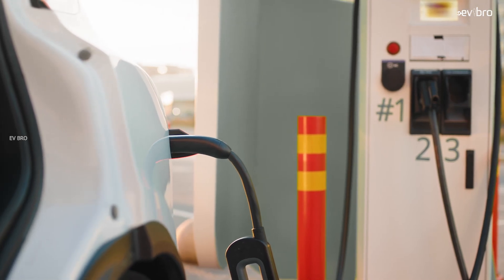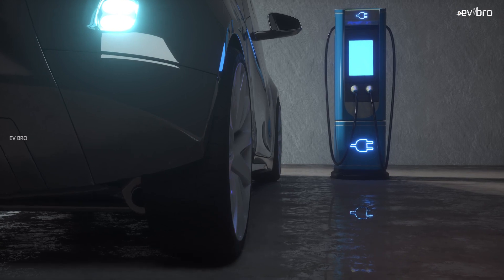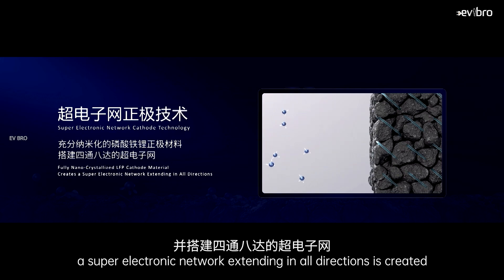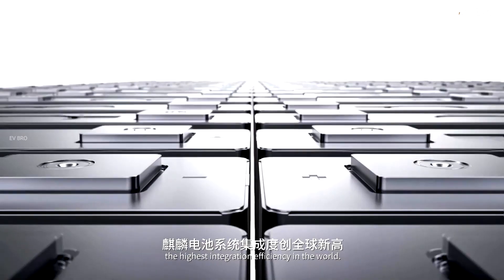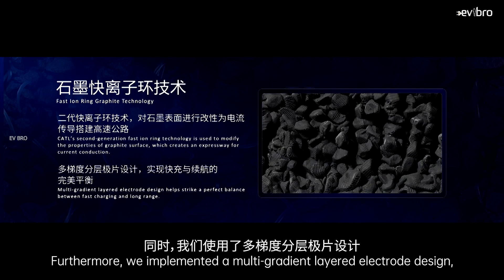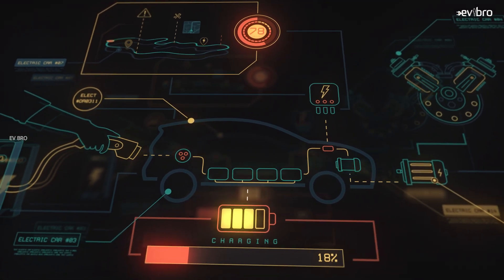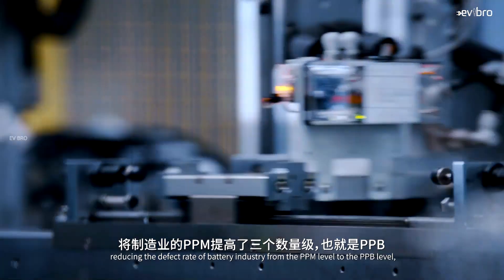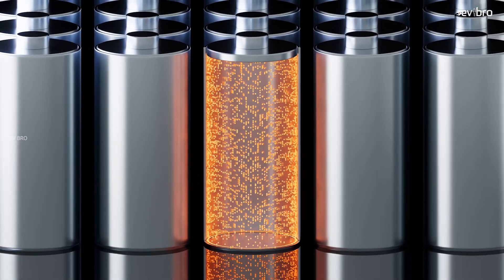This Battery will Destroy the EV Industry - CATL - EV Bro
This Battery will Destroy EV Industry: CATL - EV Bro

CATL Launhces the worlds first 4c superfast charging
lfp battery , you can get 400 km Range with just 10 minutes charge time.

CATL called this new battery as Shenxing